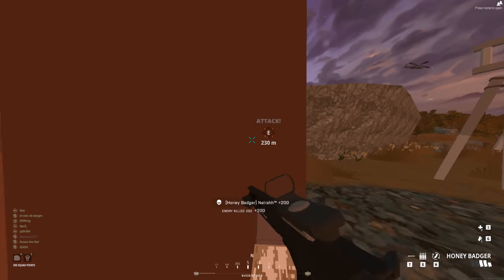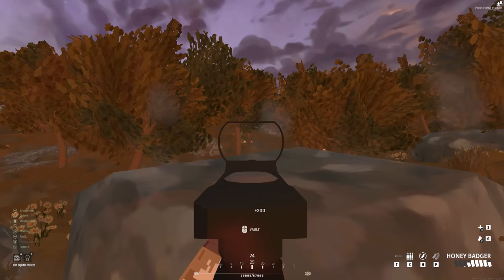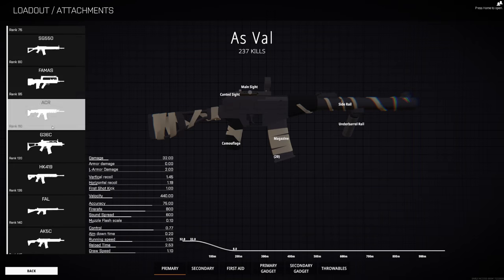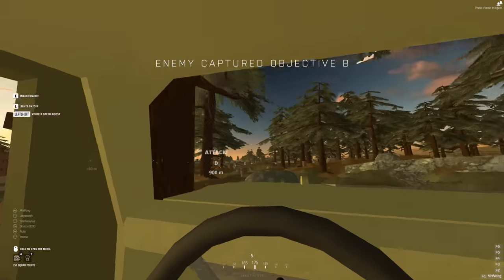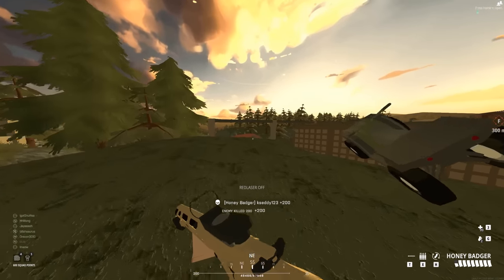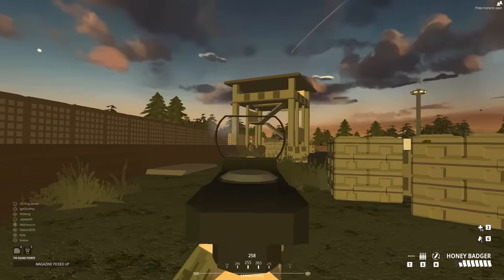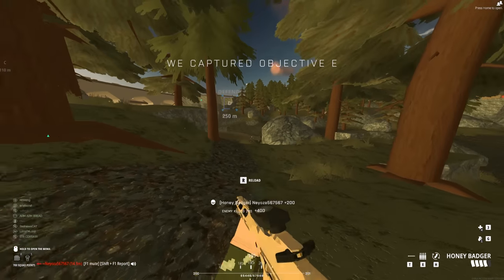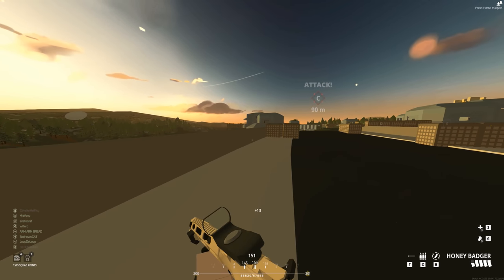THE NEW HONEY BADGER REVIEW | BattleBit Remastered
0:00 Intro
1:00 Changes
4:32 Builds
7:02 Live Commentary
29:20 Outro